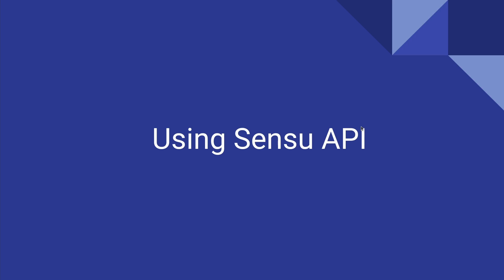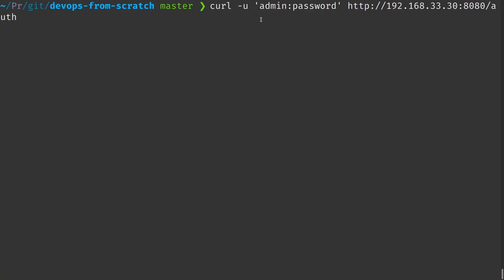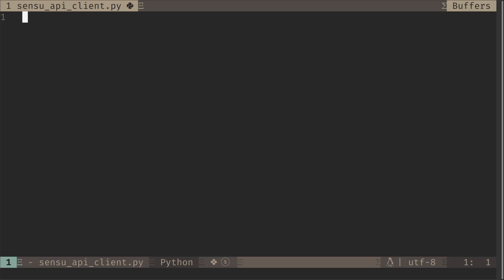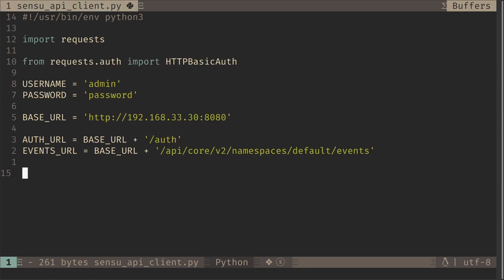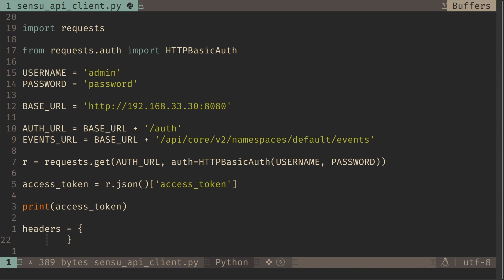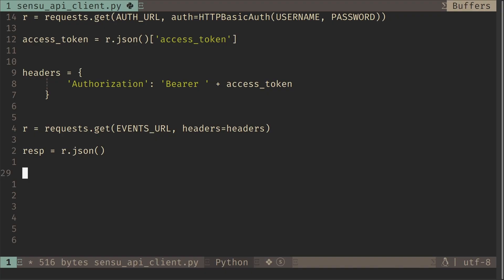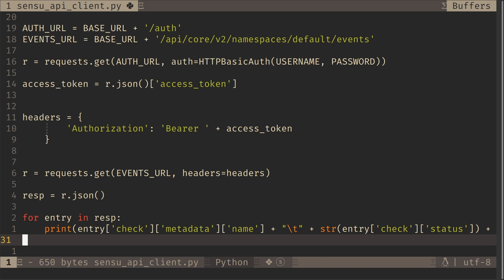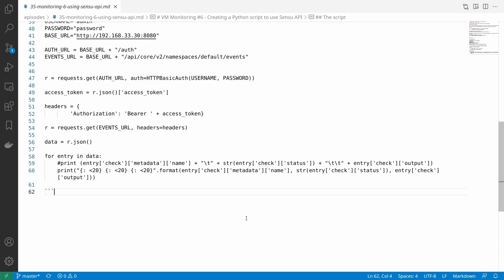#35 DevOps From Scratch | Monitoring in VMs #6 - Using Sensu API with python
In this video we will discuss how to use the sensu api to automate our monitoring workflow

Chapters
00:00 Start
00:50 Authentication
02:00 Creating the script